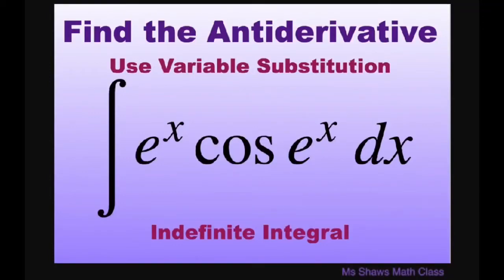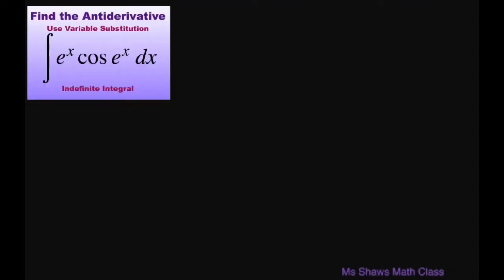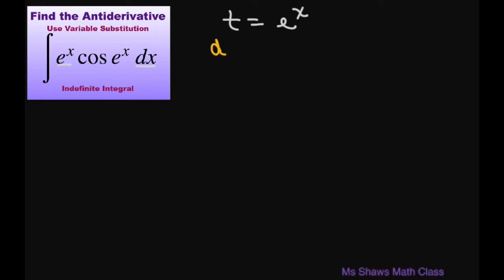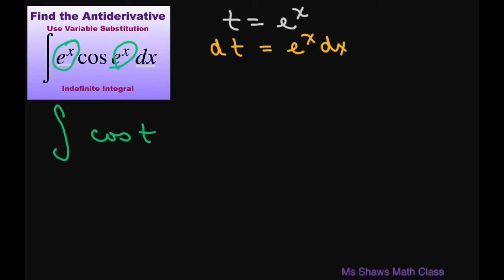Find the Antiderivative of integral (e^x cos e^x) dx. Integrate